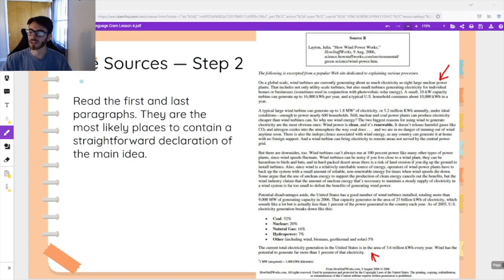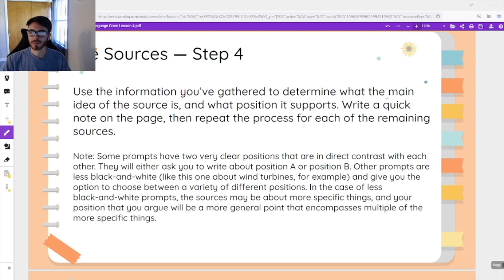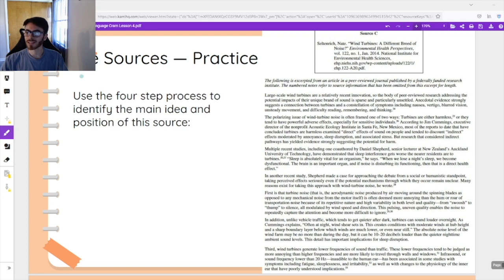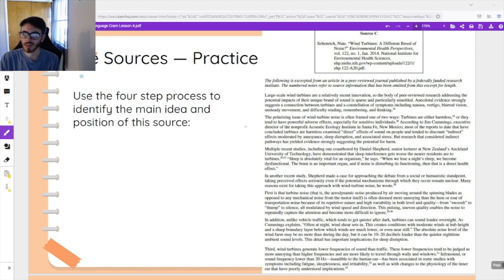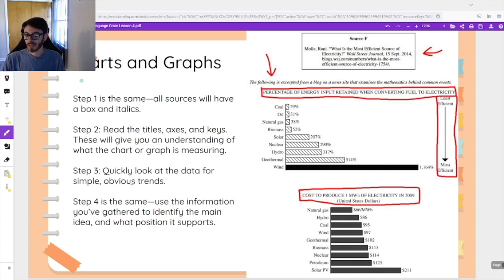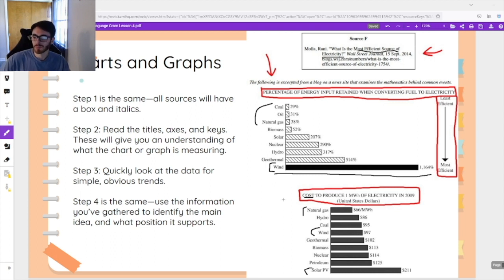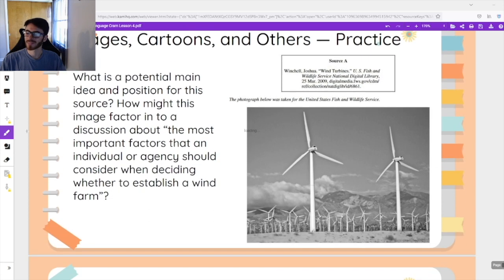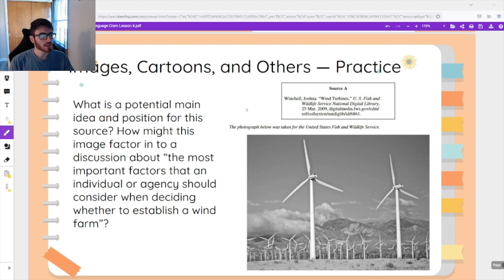AP Language and Composition Crash Course | Lesson 4 (Part 2)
Hi everyone! We’re back for another AP English Language & Composition crash course lesson with Tommy! In this lesson Tommy breaks down the Synthesis Essay. The first three lessons are already posted on our channel. Here is lesson FOUR. This is part 2 of 4 for the lesson. Check out the other parts below.

& If you'd like to access the handouts mentioned in the video, you can access them through this Discord server under the "Advanced Placement" tab!